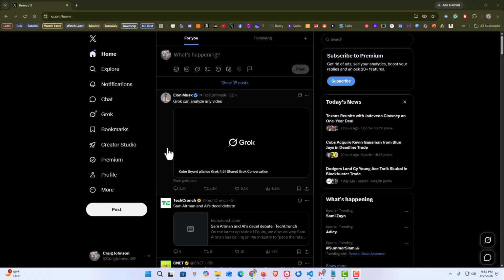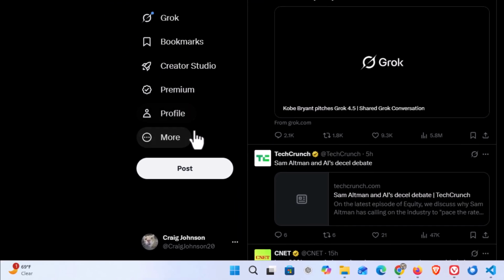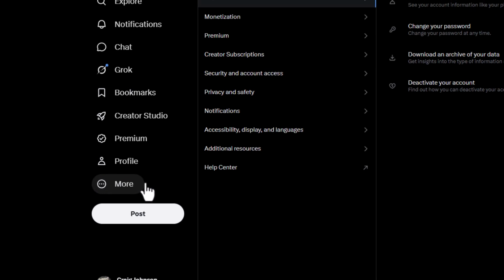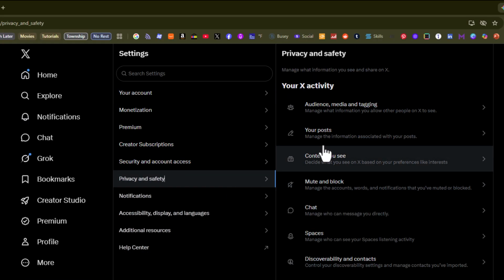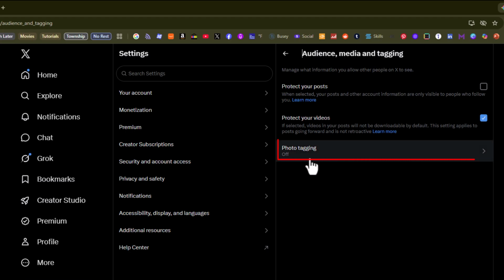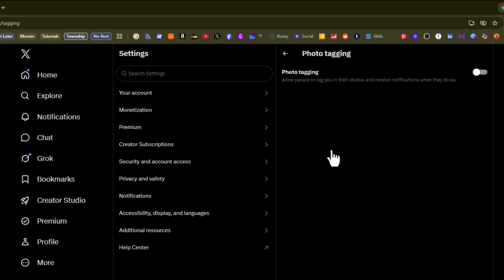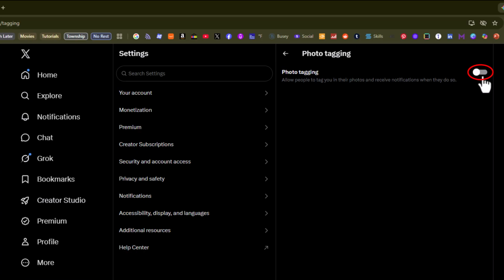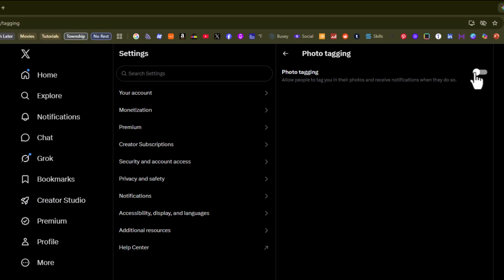How to Enable or Disable Photo Tagging on X (Twitter) | PC Tutorial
Want to control who can tag you in photos on X (formerly Twitter)? In this step-by-step tutorial, I'll show you how to enable or disable photo tagging using the browser version of X. Whether you want to allow everyone to tag you, limit tagging to only people you follow, or disable photo tagging completely, this guide will walk you through the process.

### Steps to Enable or Disable Photo Tagging on X (Twitter):

1. Open your preferred web browser and go to **x.com**.
2. Sign in to your **X (Twitter)** account.
3. Click **More** from the left-hand menu.
4. Select **Settings and privacy**.
5. Click **Privacy and safety**.
6. Select **Audience, media and tagging**.
7. Locate the **Photo tagging** section.
8. Toggle on or off photo tagging.
9. Your changes will be saved automatically.

Managing your photo tagging settings gives you greater control over your privacy and helps determine who can associate your account with photos shared on X.

Chapters
0:00 How To Enable Or Disable Photo Tagging On X (Twitter)
0:15 Log onto Twitter
0:28 Select More
0:38 Click On Settings And Privacy
0:48 Click On Privacy & Safety
0:58 Click On Audience, Media and Tagging
1:08 Click On Photo Tagging
1:21 Toggle On Or Off Photo Tagging